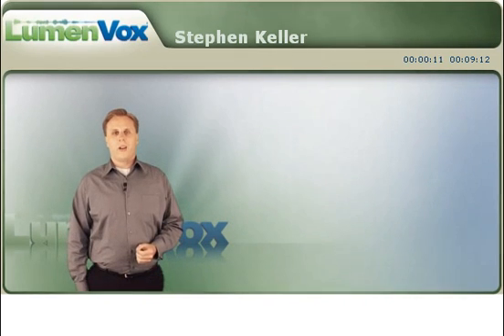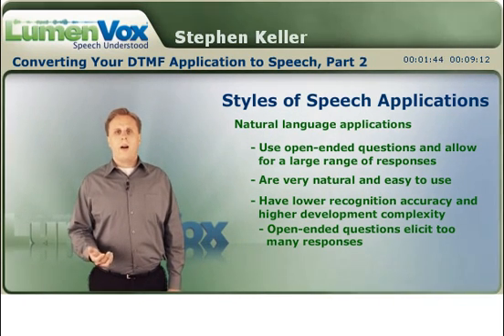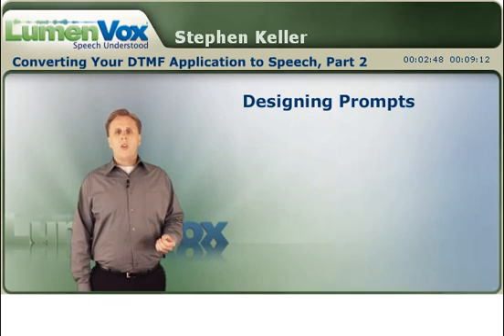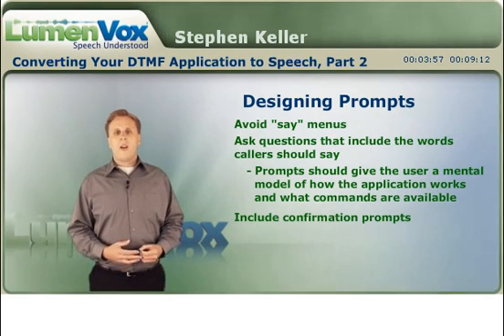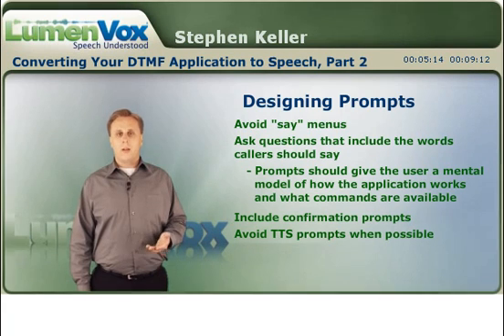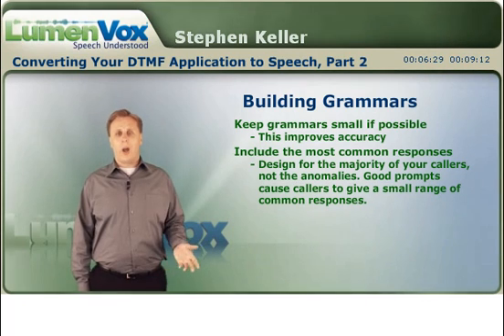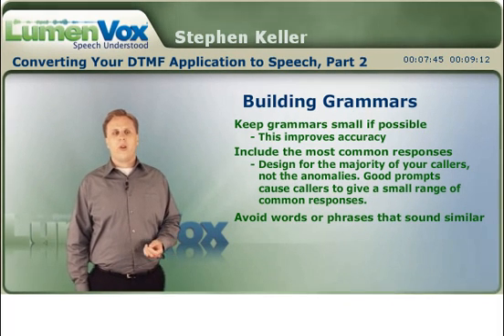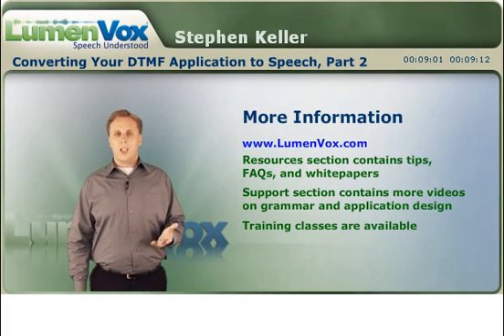Converting DTMF Applications to Speech Recognition, Part 2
Part two of Converting Your DTMF Applications to Speech Recognition includes a discussion of application styles, such as Directed Dialog and Natural Language applications. In addition, designing prompts and building grammars are also discussed.  To see a higher resolution version of this video and other related videos, go